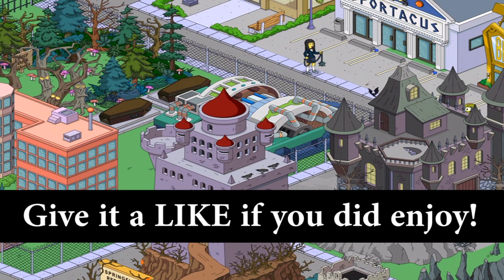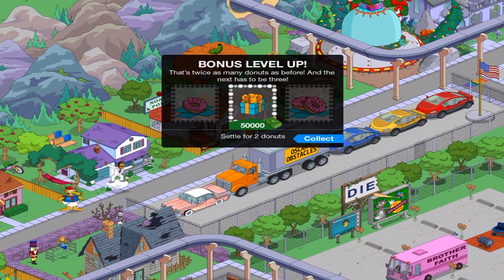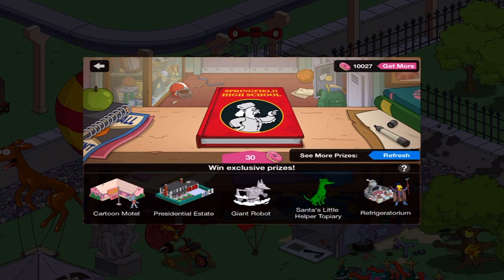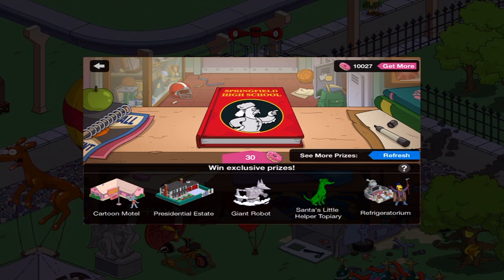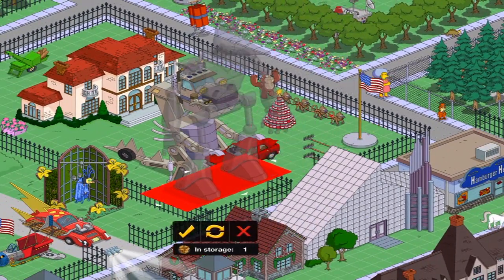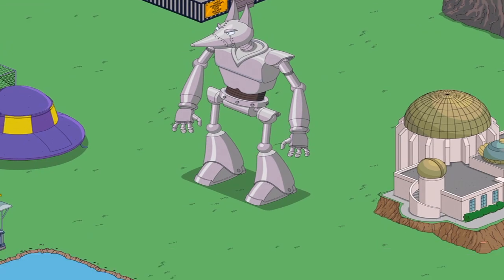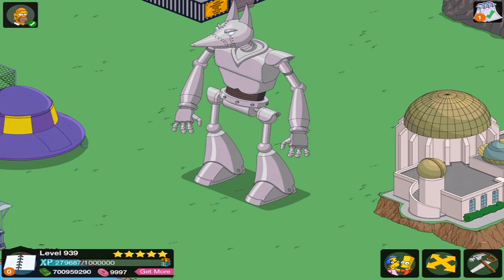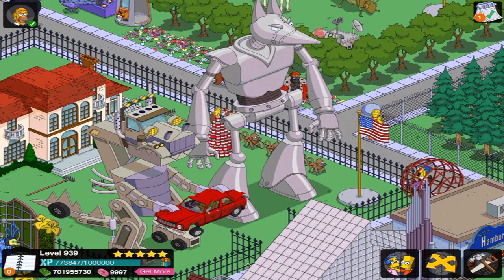The Simpsons: Tapped Out - Giant Robot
The Giant Robot costs 30 donuts in the Yearbook Mystery Box.